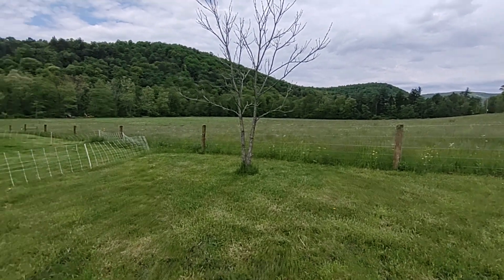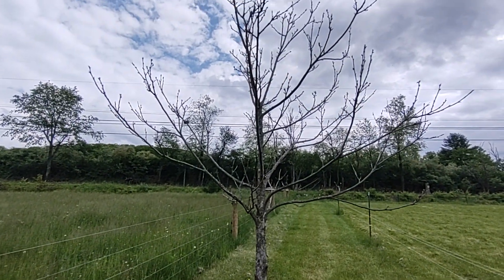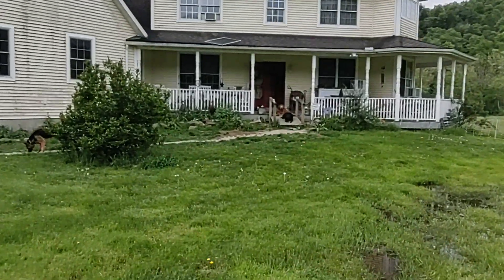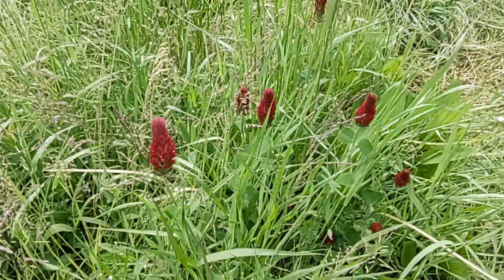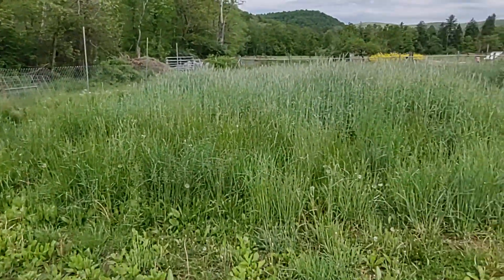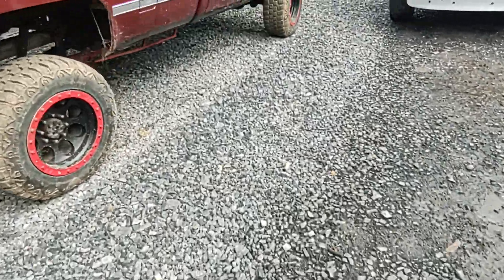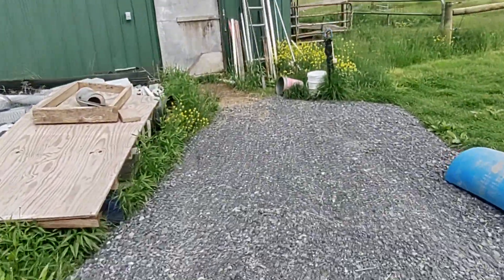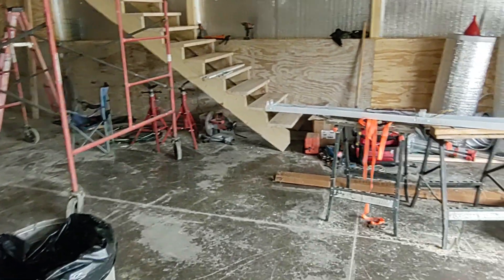Weekend Update & MT Homestead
homesteading raising chickens beef horses pigs building a pole building